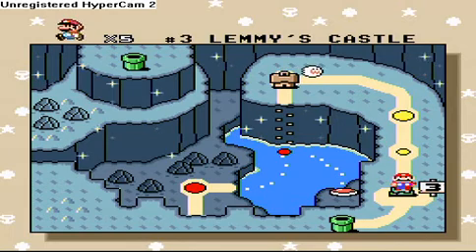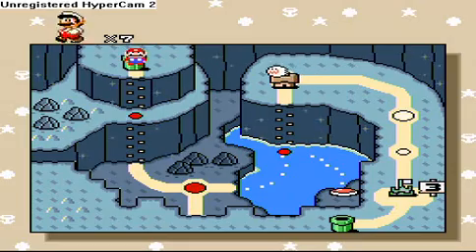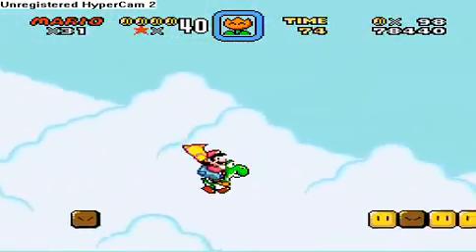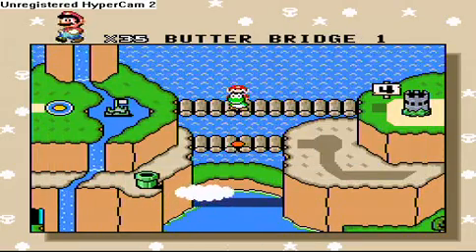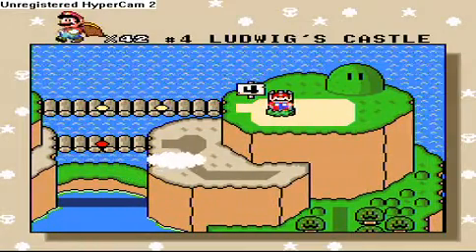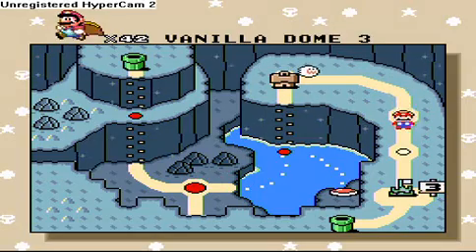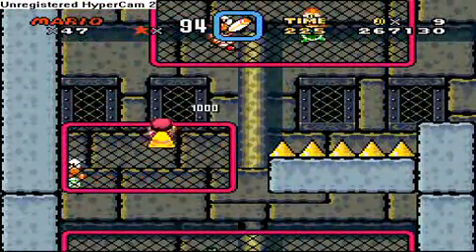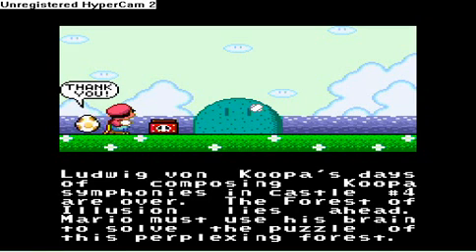RunThrough Episode 13 part 4: Super Mario World (SNES)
Finally! After having a computer meltdown, I managed to get myself a nice upgrade to a faster, better machine!  Anyways, prior to the meltdown, I managed to retreive all parts of this episode from the old machine, so if the quality is less than stellar, that's why.

Anymoo, in this section, I'll be playing through the Vanilla Secret sections as well as the Cheese Bridge, Butter Bridge, & Cookie Mountain areas.  Not really hard, but not super easy, either.  Kooky von Koopa (Ludwig von Koopa for those who prefer to use that name) makes his apperance here.  Enjoy!  It's good to be back!! :D